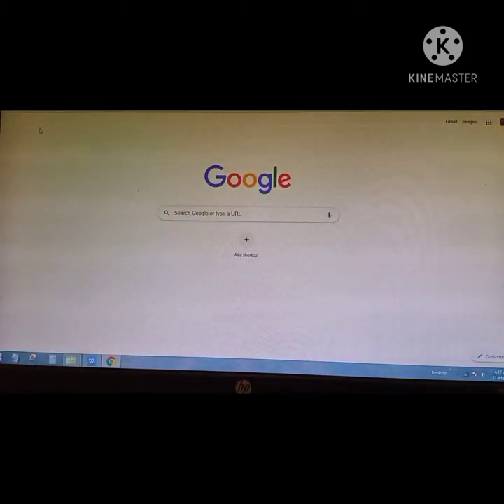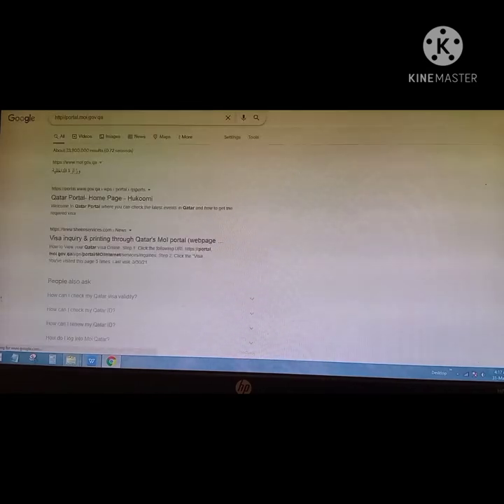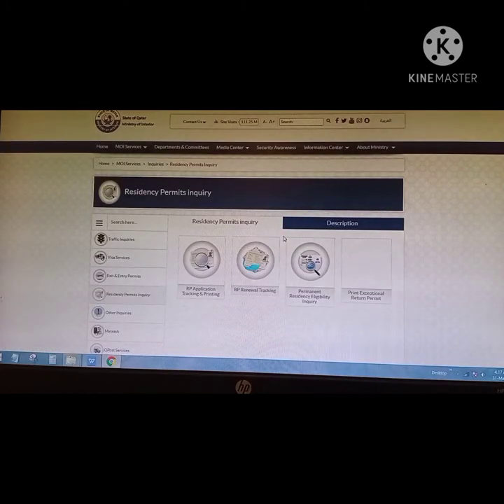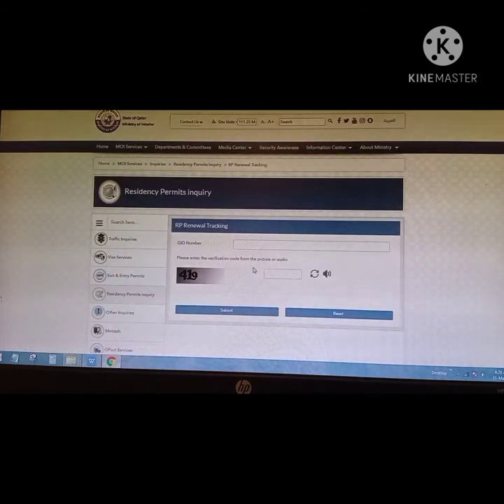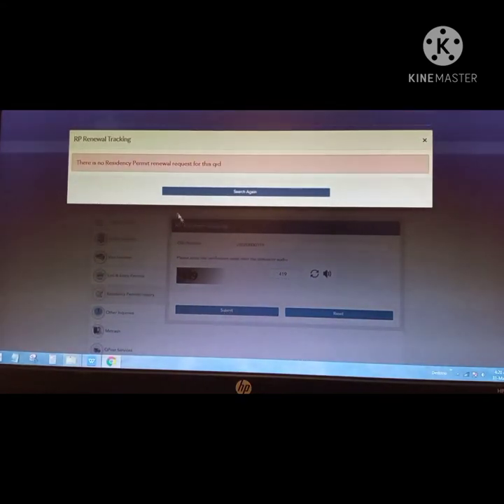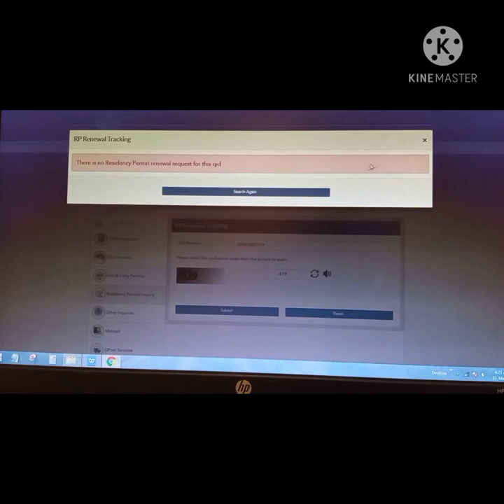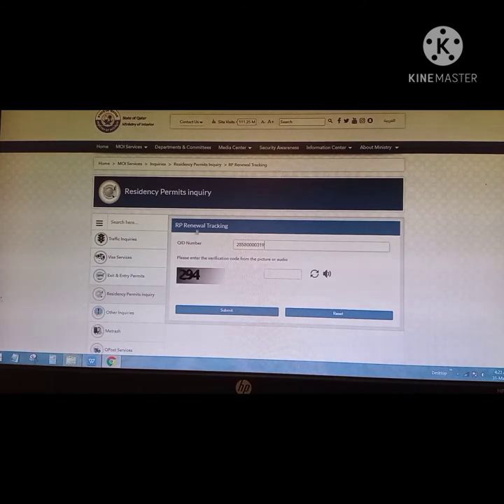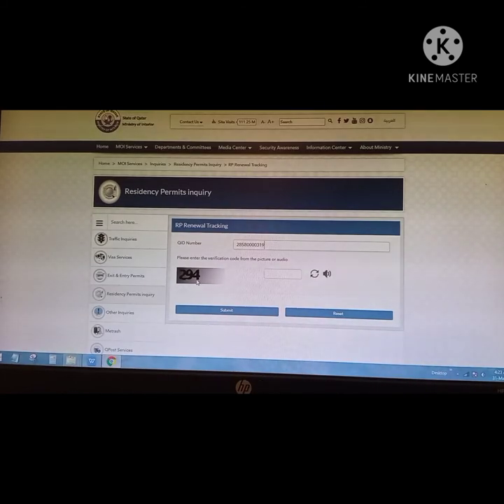HOW TO CHECK YOUR QATAR RESIDENT PERMIT WITH PASSPORT NUMBER , RENEWAL AND EXPIRATION DATE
How to check the Qatar Resident permit online Easy steps to Follow
One can always check your resident permit online using the government ministry portal for either Renewal  in Qatar quiet easy a few steps to be followed, so long as you have access to internet to either to your laptop, desktop,
All the videos on this channel are made for Education and knowledge purposes:
IMPORTANT LINK 🔗 IN QATAR
checking employment contract in Qatar